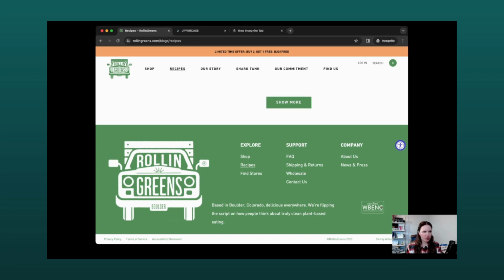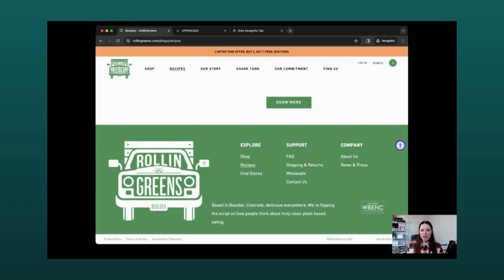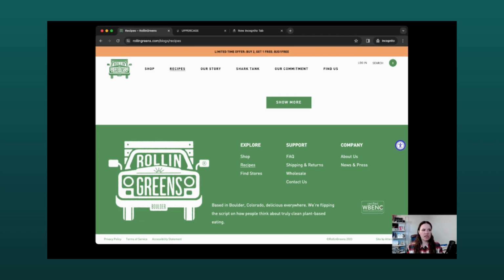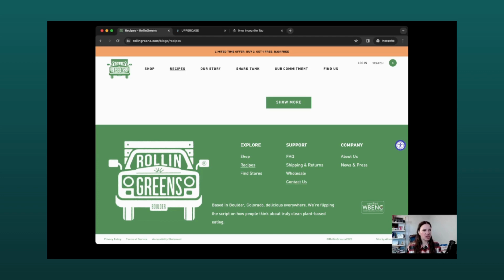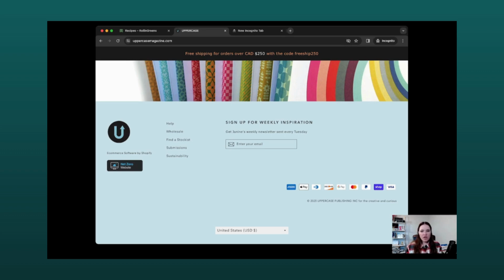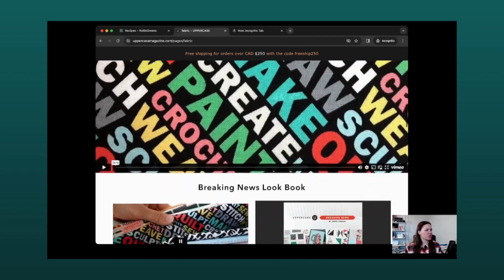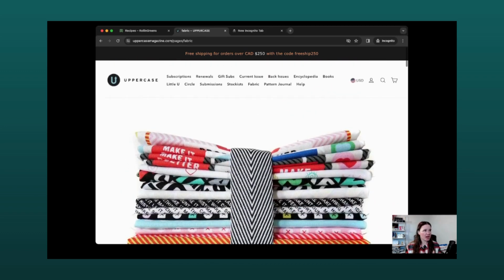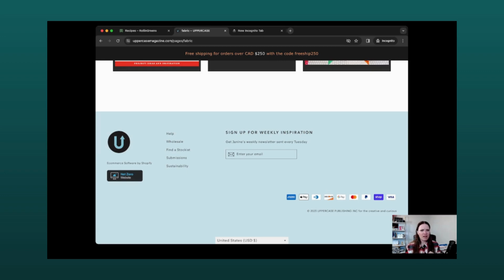Enhancing Footer Navigation on Your Shopify Site ✨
Discussing better UX with Footer Navigation